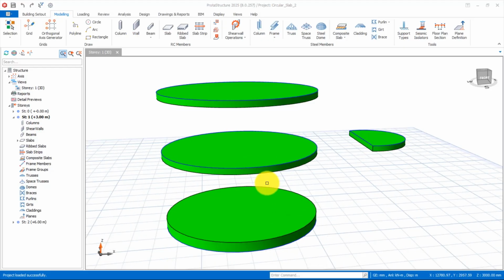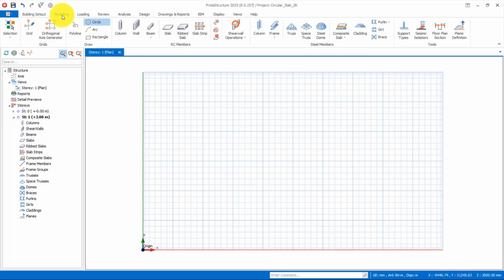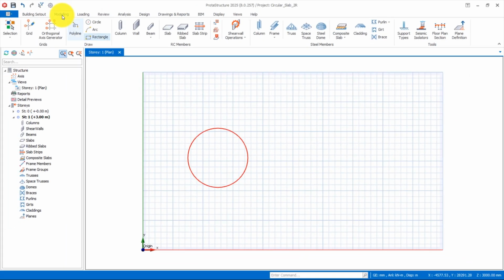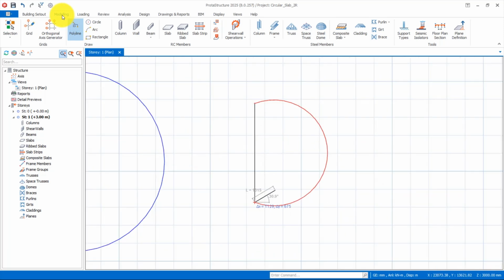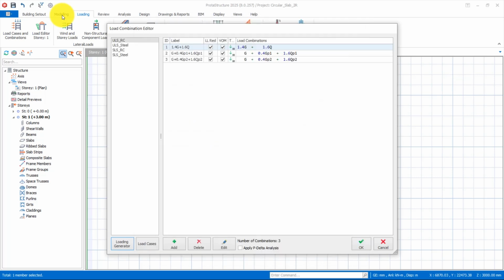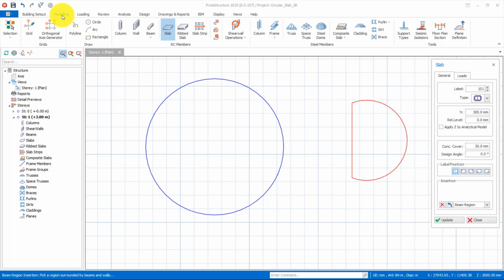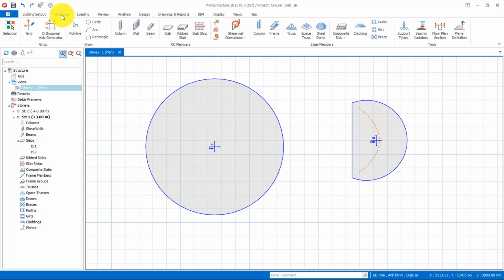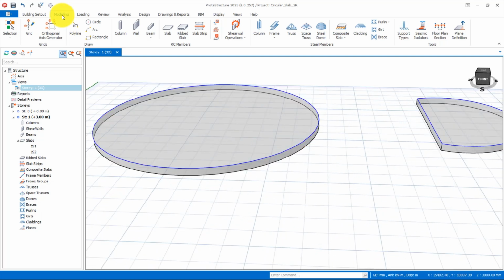Best Circular RC Slab Option on Protastructure. Tricks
Best Circular RC Slab Option on Protastructure.
You can draw circular slab using polyline
1. create circle with polyline
2. set the slab parameters
3. use the insertion option
4. pick close slab edge option
5. sect the circular line to insert the slab.